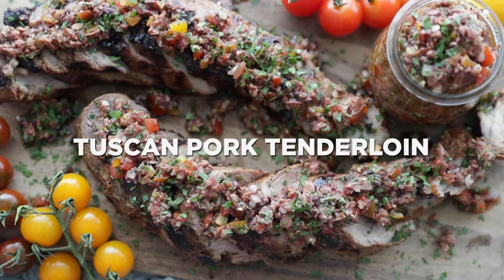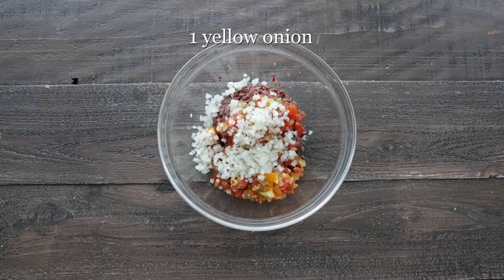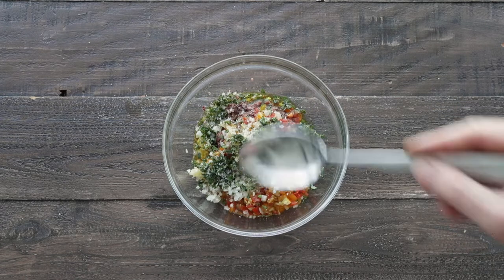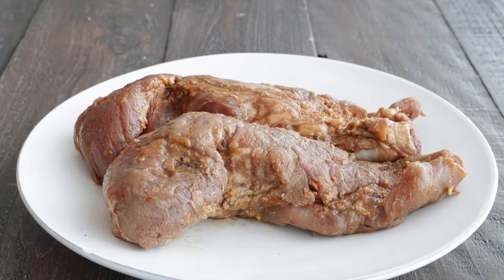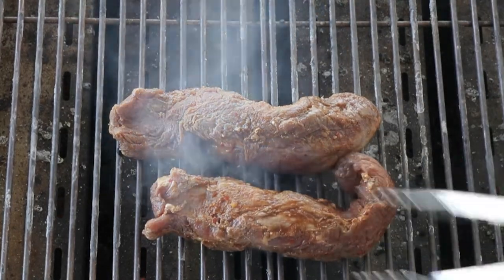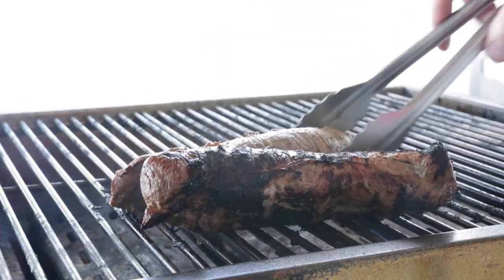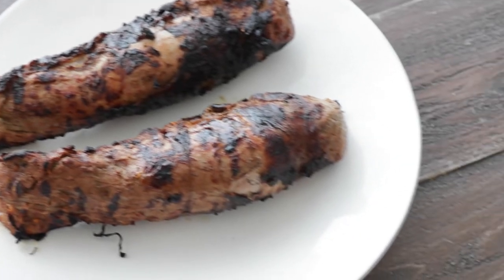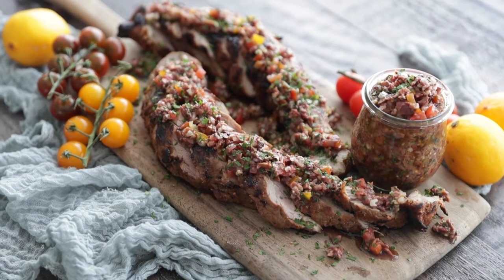Tuscan Pork Tenderloin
Heinen’s did all the prep work to bring you this quick and delicious Tuscan Pork Tenderloin.

All you have to do is pick up a pre-marinated Tuscan lemon pork tenderloin from the Meat Department of your local Heinen’s store, toss together an olive and tomato tapenade and then enjoy!

This juicy pork tenderloin from @ChefBillyParisi  is an easy weeknight meal that everyone will enjoy!

Serves 4

Ingredients
• 1 cup Heinen's Kalamata olives, pitted and finely chopped
• ½ cup cherry tomatoes, small diced
• 1 yellow onion, peeled and small diced
• 2 garlic cloves, finely minced
• 1 Tbsp. fresh oregano, finely minced
• 2 Tbsp. fresh basil, finely minced
• ¼ cup Heinen's extra virgin olive oil
• 2 Heinen’s Tuscan lemon marinated pork tenderloins

Instructions
1. Preheat the grill to medium-high heat.
2. In a medium-size bowl, mix together the olives, tomatoes, onion, garlic, oregano, basil, olive oil, salt and pepper until combined. Set aside.
3. Add the pork tenderloins to the grill and cook for 3-4 minutes per side, on all 4 sides, or until it reaches 150° F internally.
4. Remove from the grill and let the pork tenderloin rest on a plate for 5 minutes before thickly slicing.
5. Serve the sliced pork tenderloin with the tomato and olive tapenade.